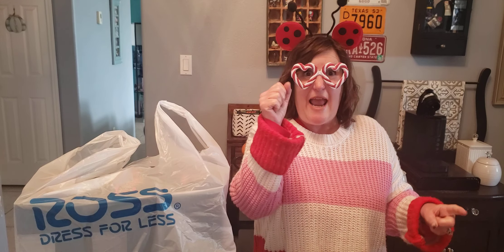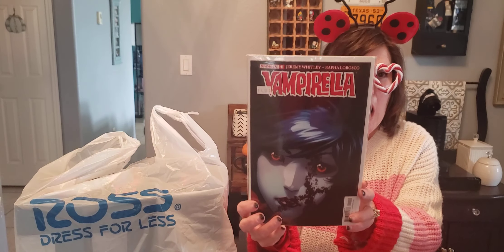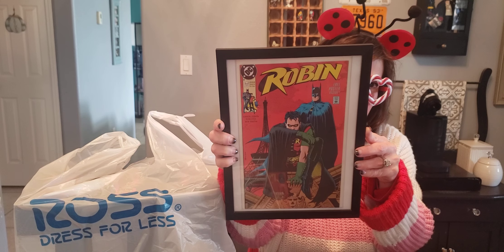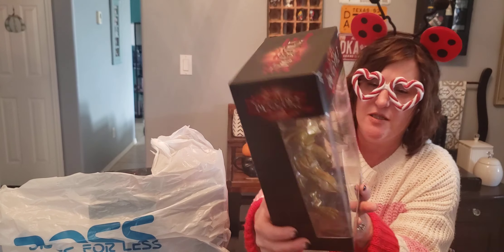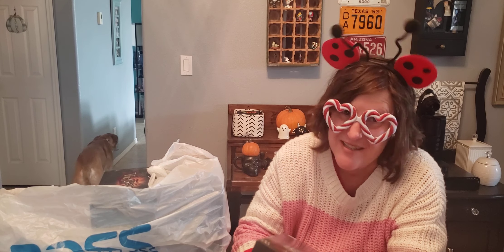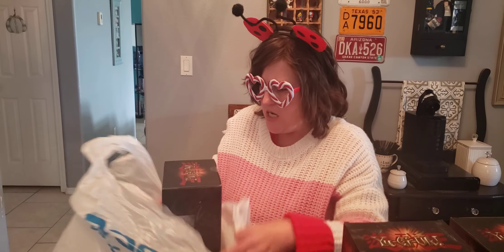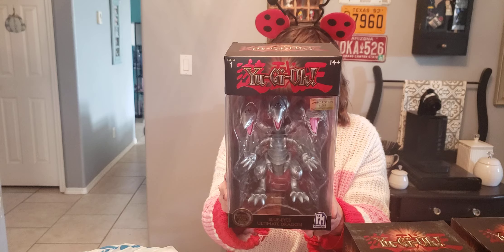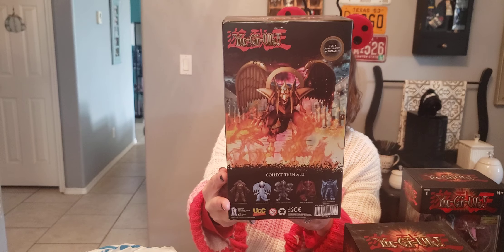Toys and comics